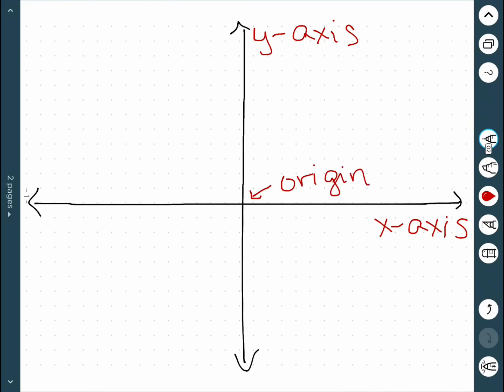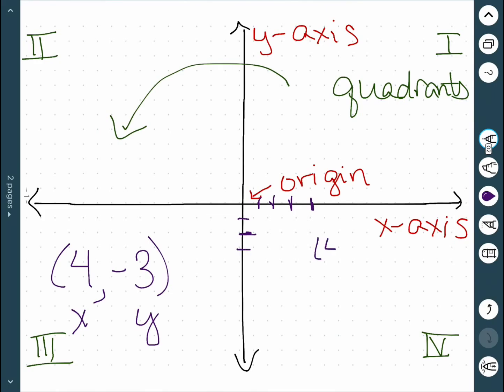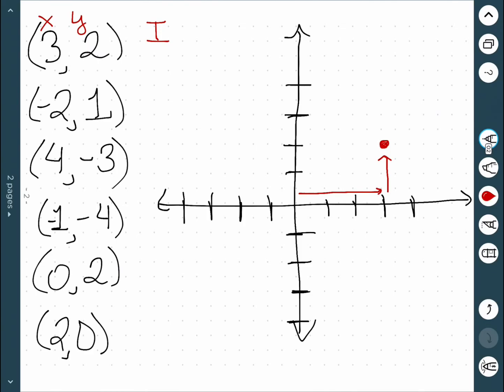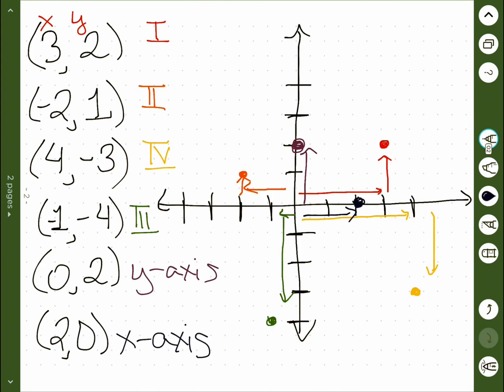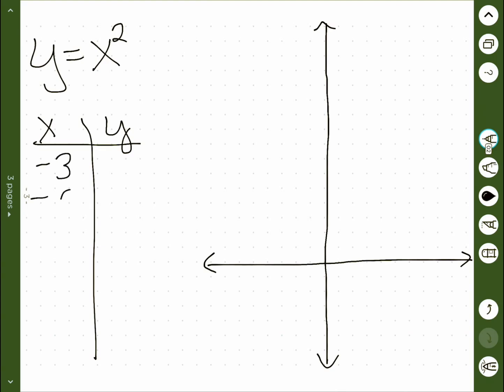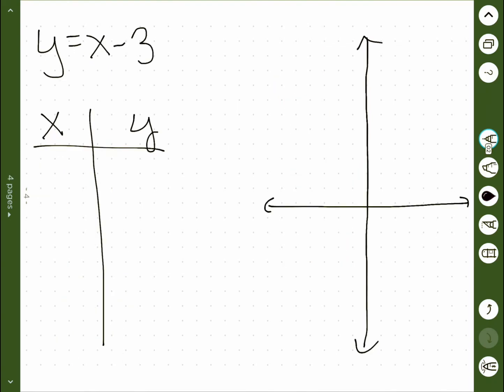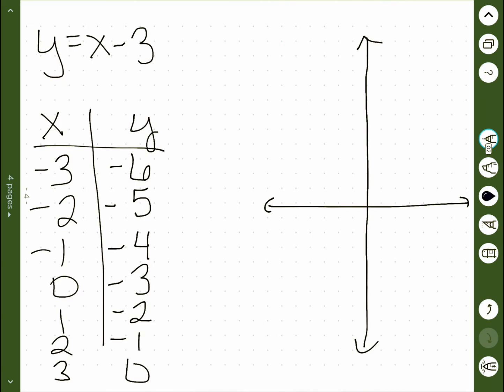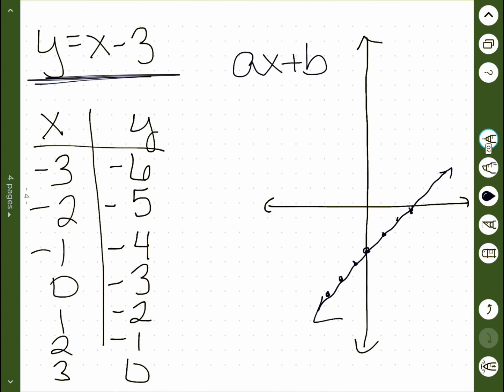Basics of Graphing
We discuss the different parts of a coordinate plane, and how to properly graph points. We talk about the different quadrants points could be in. We then discuss a basic method of plotting equations.